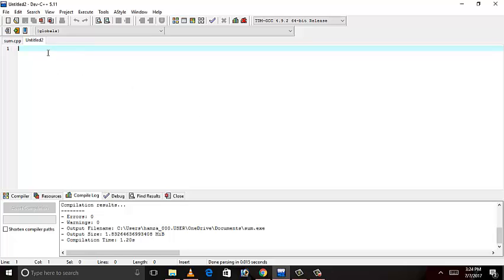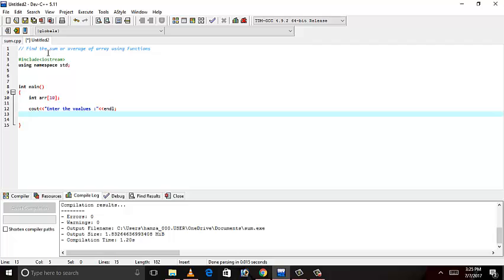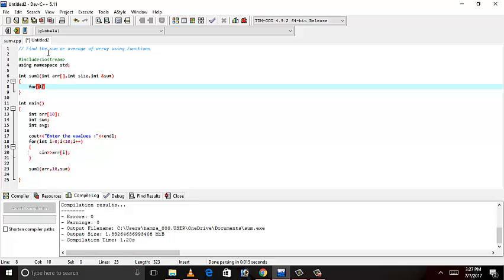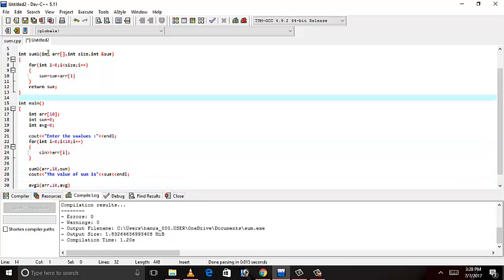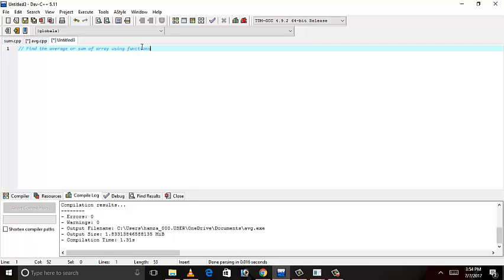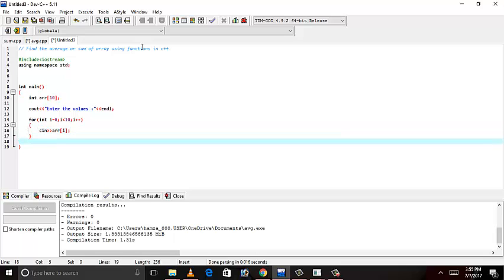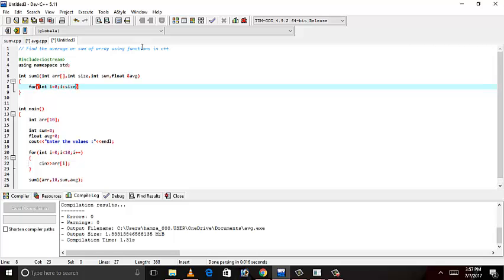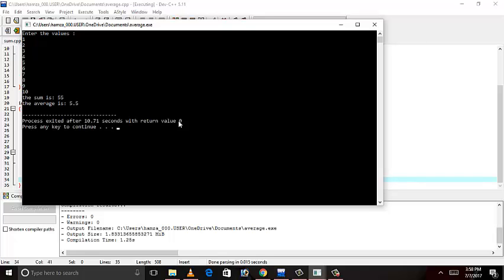How to find the sum and average of an array in C++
Find the sum and average of an array using function and reference calling in C++. This is the basic algorithm for calculating the sum and average of a user defined array.